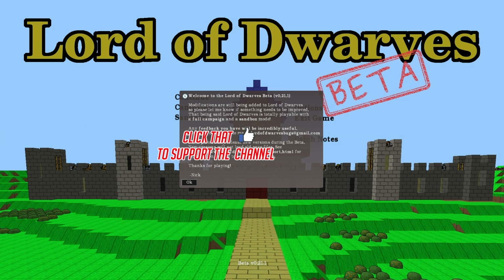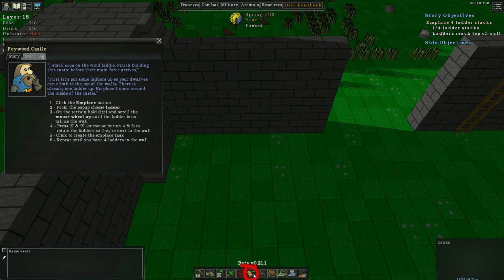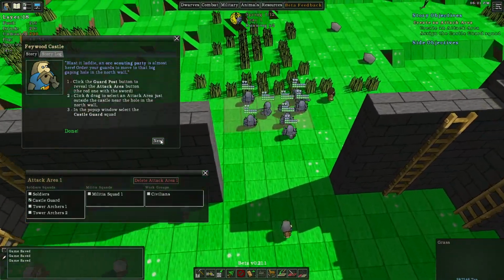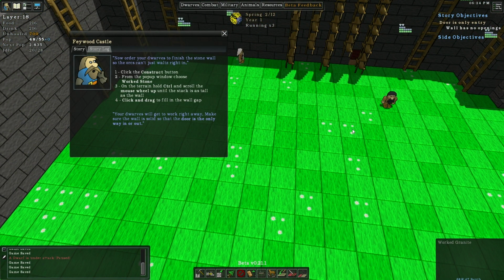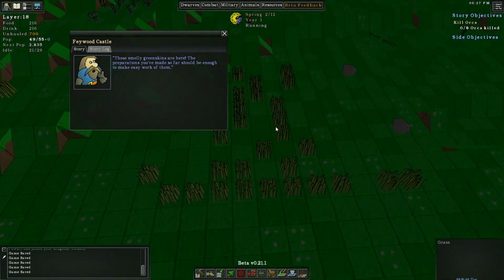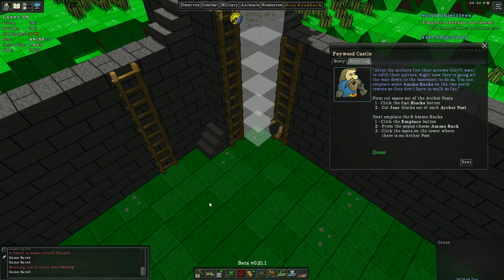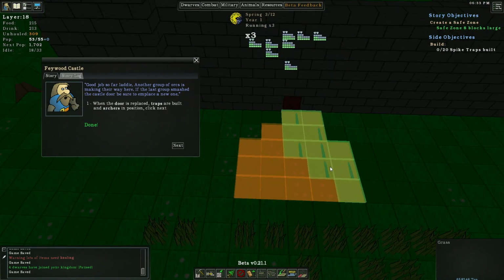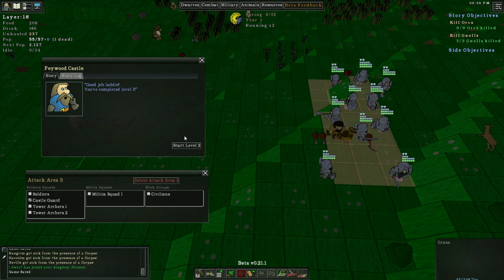Lord of dwarves campaign mode update - Let's Play updated Lord of dwarves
Lord of dwarves has been updated with a new campaign mode let's take a look

Lord of dwarves on steam ♥

About Lord of dwarves
Gather resources, craft weapons, and build a castle. Then defend your castle against monsters who will try to siege, sap, and smash their way in. All in a procedurally generated 3D block world that allows for extensive crafting and total construction and destruction of the terrain.

Well hello there I'm Shirlierox and I love playing games like Rimworld , Happy room, Astroneer, Galactic junk league, Totally accurate battle simulator, TABS, Raft, Beetle Uprising, Voxelaxy, Colony Survival, Hammerhelm, Lord of Dwarves, Sheltered and loads more.